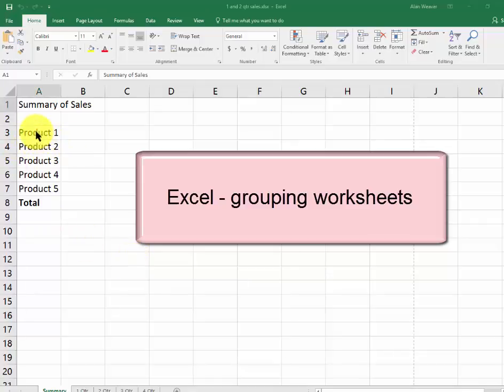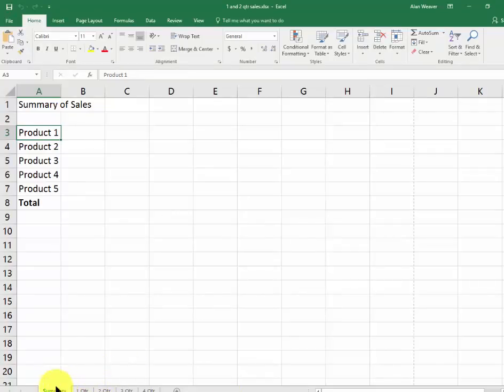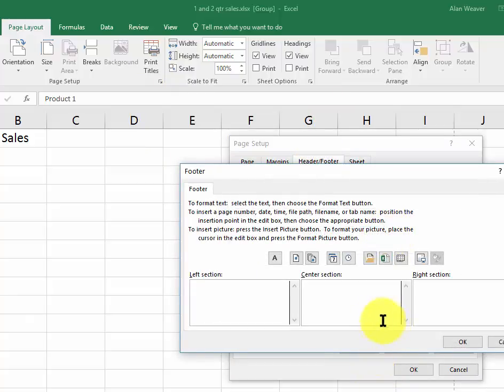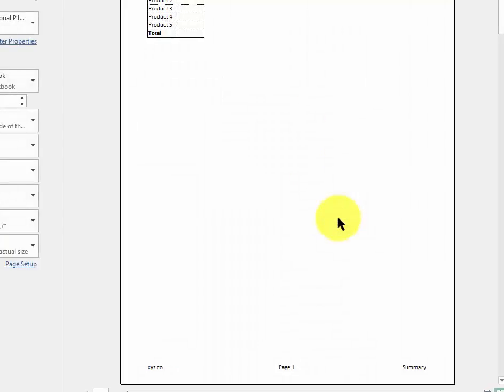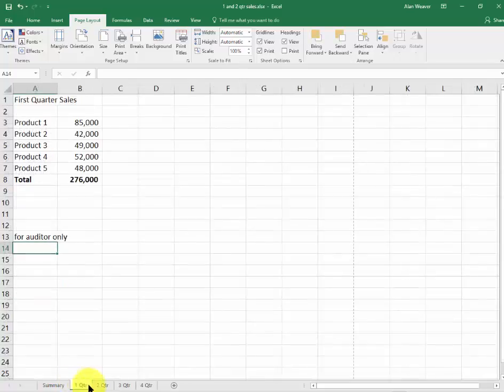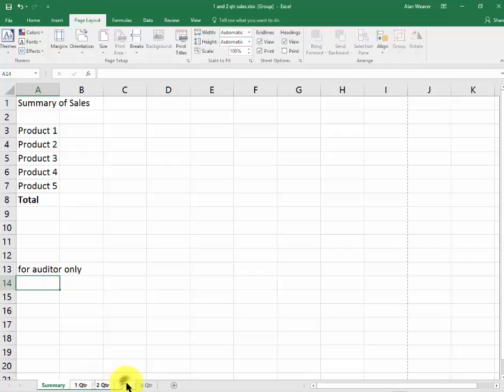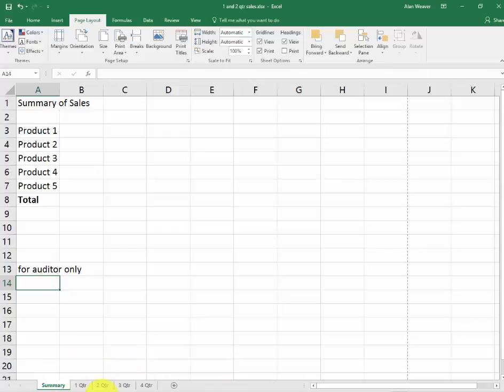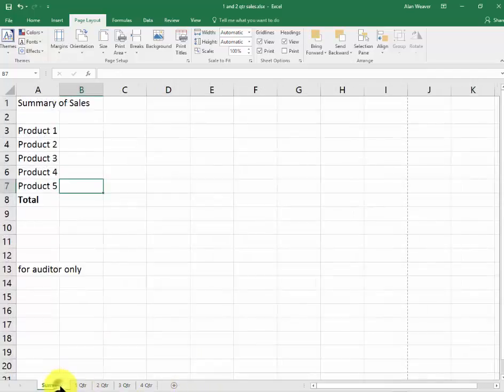Excel - group worksheets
In Excel - grouping worksheets is a powerful tool - this can be useful if there are many sheets in a workbook, and you need to put an entry in a specific cell on each page or you want a footer on each sheet (make sure you select print entire workbook).

However, it is important to also know when to UNGROUP the sheets - if you enter data in a specific cell, it will appear in every sheet in the group.

to group sheets, hold down the CTRL key while selecting other tabs.  To ungroup sheets, right click and select ungroup.